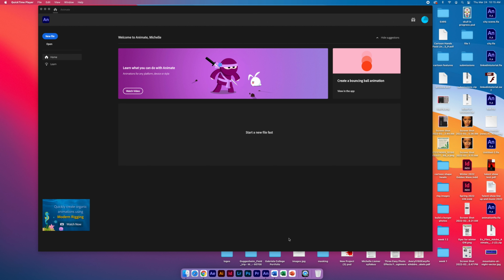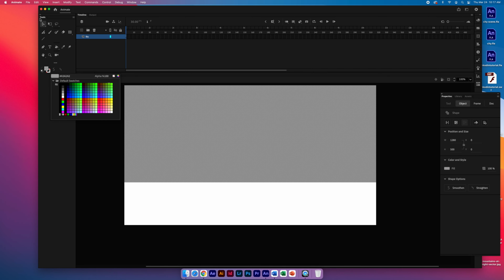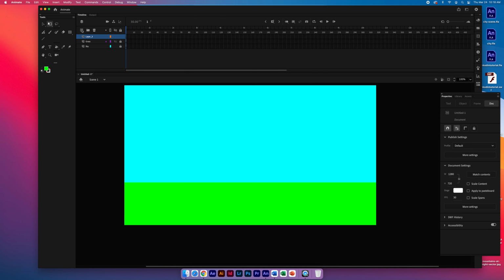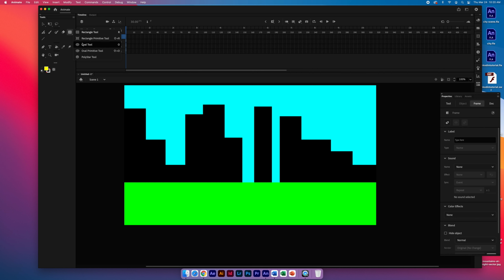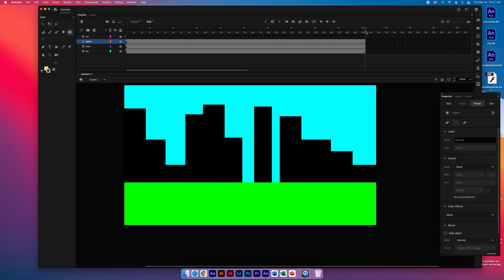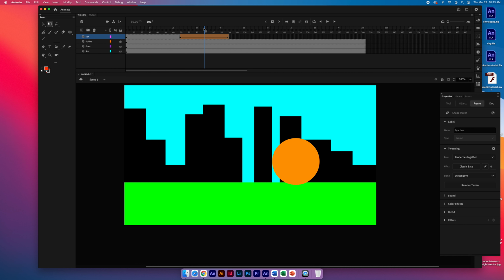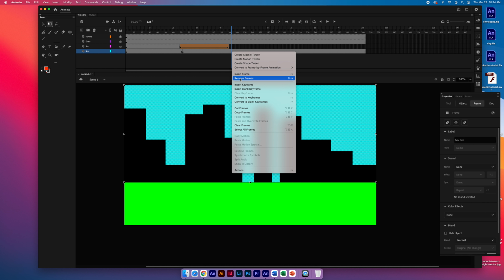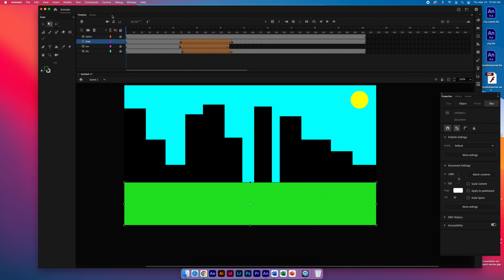Part 1 city skyline: animate